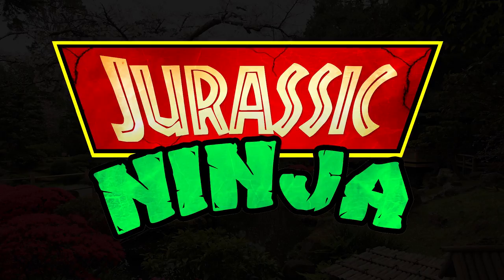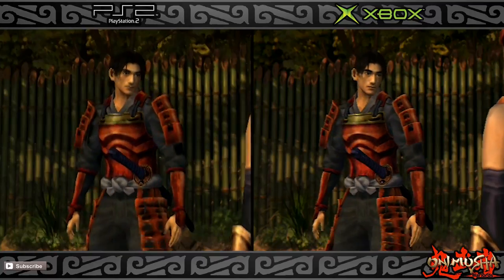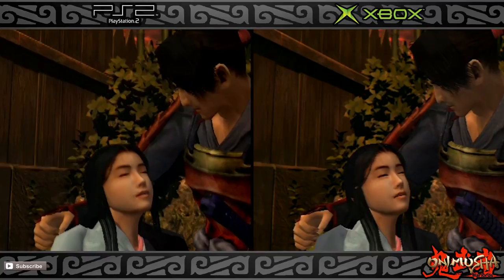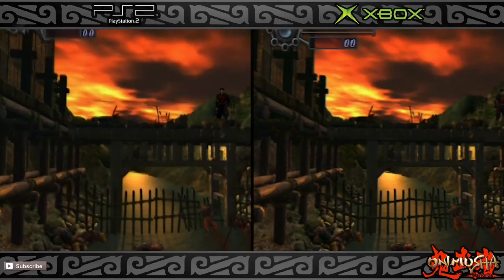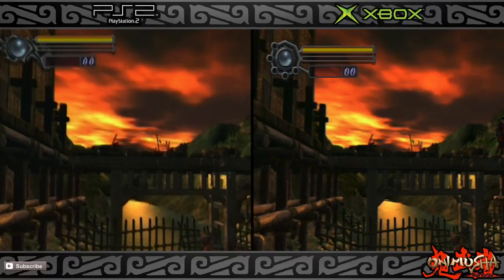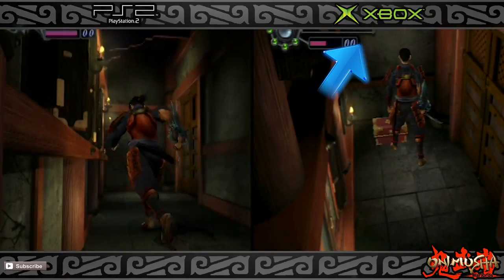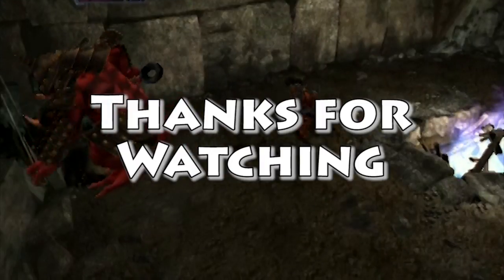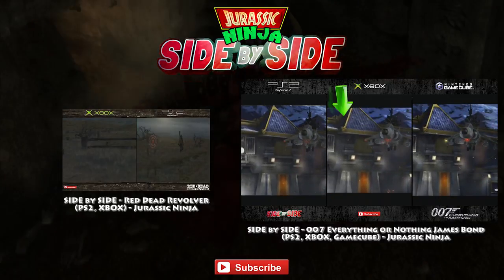Genma Onimusha & Onimusha Warlords | Graphics Comparison | ( PS2 , XBOX )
RookerVision presents...

Well I love Onimusha so much that I decided to make it my next Side by Side. I played Genma Onimusha first, which is on the Xbox, and years later I played Onimusha Warlords on PS2. Now these are the same game, but the Xbox version is the enhanced better copy. So I deiced to do a little Side by Side of the two. Hope you enjoy, let me know what you think.